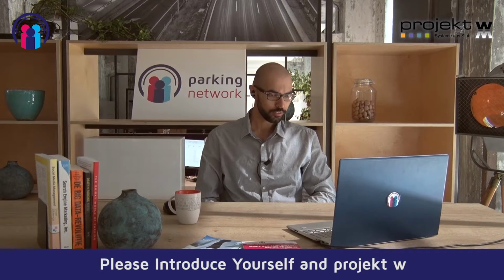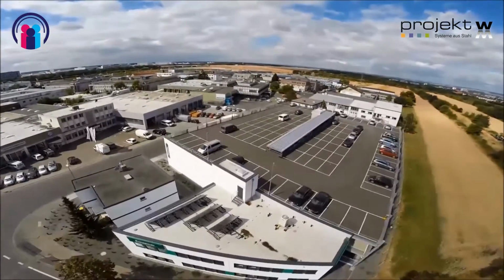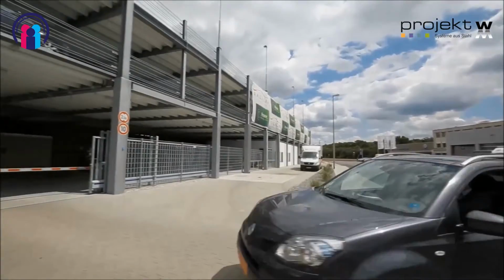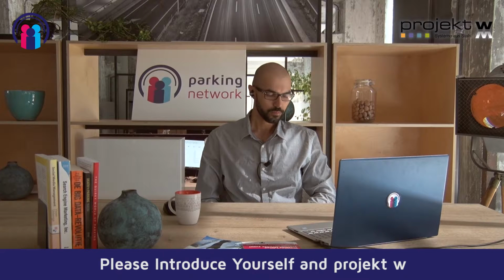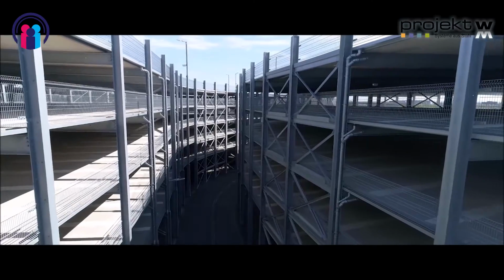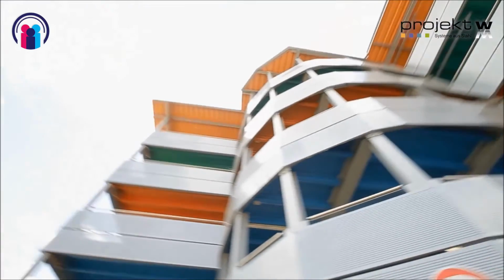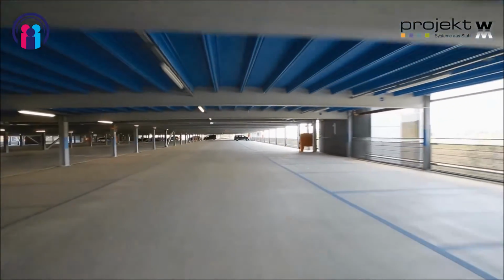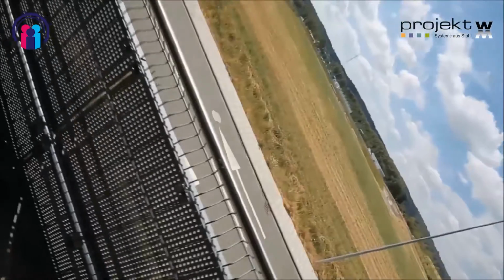In the Spotlight: projekt w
Martin Kieroth, International Sales INTEGRA-pw at projekt w, joins In the Spotlight to tell us more about the company, INTEGRA-pw and projects in Europe. Don't forget you can see the latest parking news, updated daily, on our platform